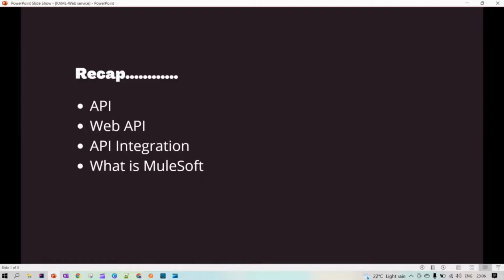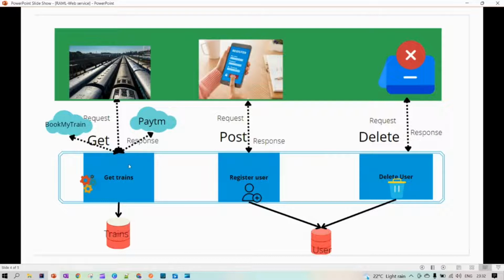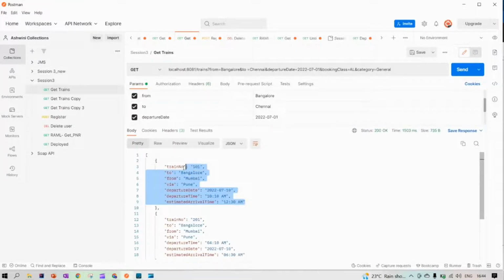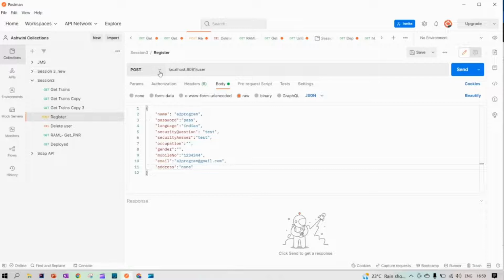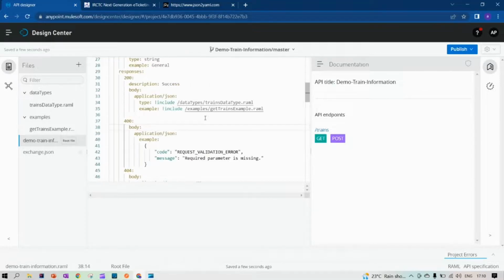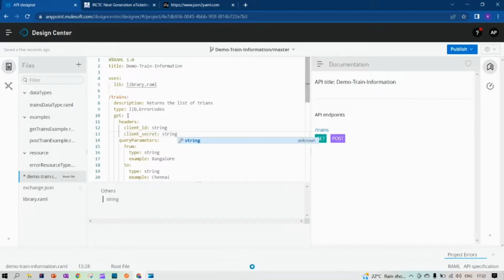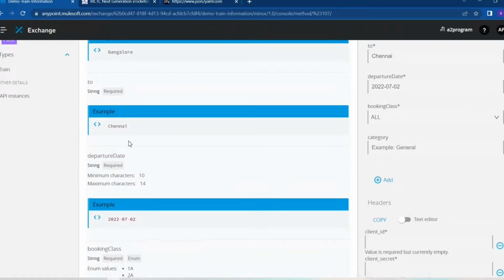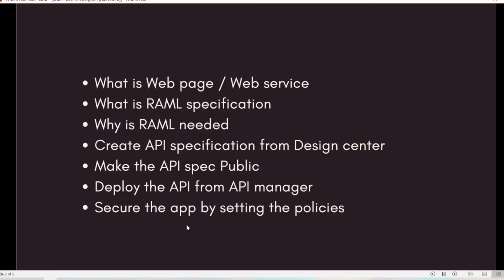What is RAML in Mulesoft? | Create RAML API using DataType, ResourceType, Library, Traits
Code: 47C492658BE169C21B19

This video will explain the RAML Basics, What is RAML in Mulesoft  and also we have Created a RAML API specification using DataType, ResourceType, example, Library, Traits in YAML/RAML

00:00 recap
00:52 What is Webpage and web services
08:30 what is RAML in Mulesoft
11:45 Why we need RAML in Mulesoft
15:02 Create API specification from Mulesoft design center
20:00 Define enum in RAML API specification in Mulesoft
22:59 Define Array DataType in RAML
25:00 Convert from JSON to YAML
41:30 DataType and Example Validation, Define Optional Parameter in mule, define a property to accept to NULL value in Mulesoft
45:45 ResourceType in Mulesoft
52:00 types in Mulesoft
53:53 Library in mulesoft
56:53 Traits in Mulesoft
01:04:30 Test the API from Postman
01:06:40 Publish API specification to Exchange in Mulesoft
01:10:45 Deploy the Application from API manager in Mulesoft
01:16:25 Set a client id enforcement policy to API in  Mulesoft
01:18:00 Request API access from Exchange in Mulesoft